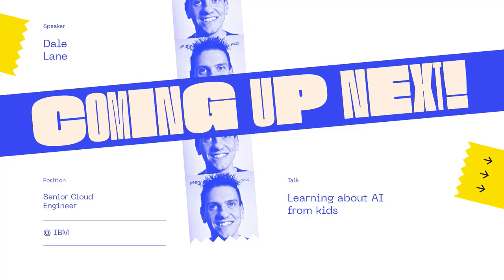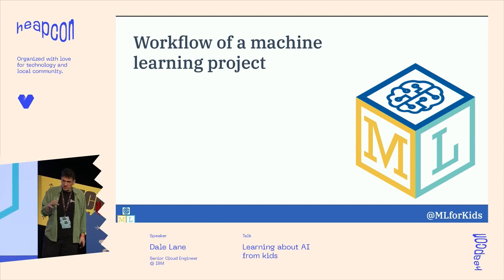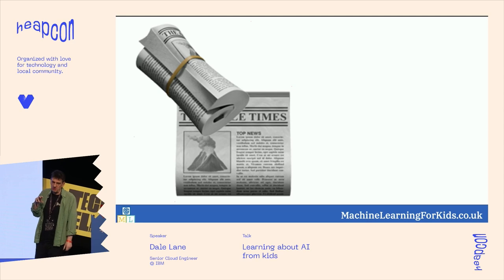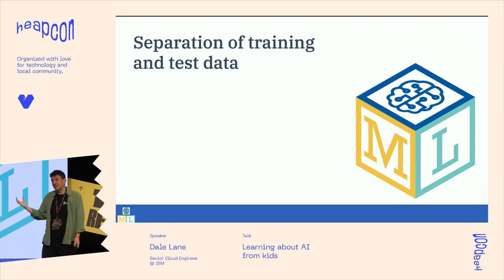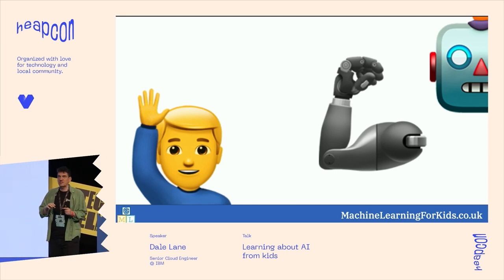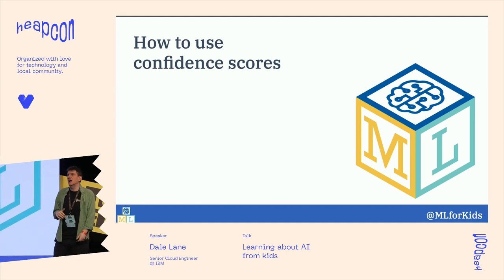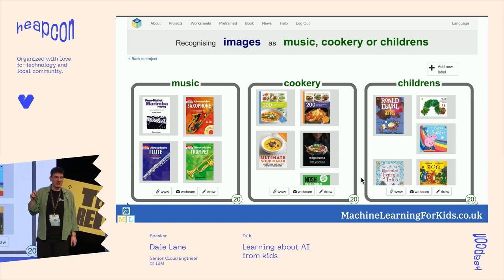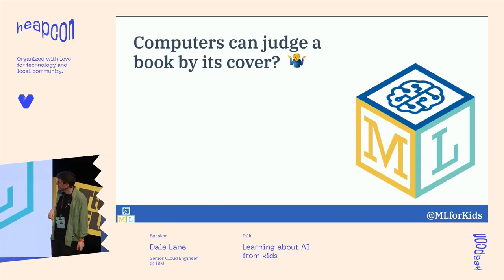Learning about AI from kids - Dale Lane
An intro to AI talk with a difference: told through stories, stories about the experiences of young children in the schools that I’ve worked with.

I have run lessons in many schools, introducing students aged 7 and up, to the principles of artificial intelligence and machine learning and more importantly, the impact that these technologies have on their lives.

In this talk, I want to share what I’ve seen. I will demonstrate AI/ML projects made by children - but more importantly, I want to tell you about the lessons they learned from making them.

ABOUT DALE:
Dale is a developer for IBM. He spent several years as a developer in IBM Watson, helping to create several Watson cloud services. He is the author of “Machine Learning for Kids”, and the creator of the supporting website MachineLearningForKids.co.uk which is used by children around the world to learn about artificial intelligence by creating and playing with their own machine learning models.